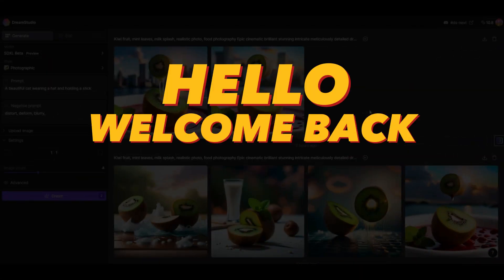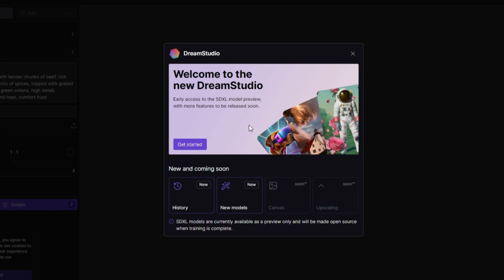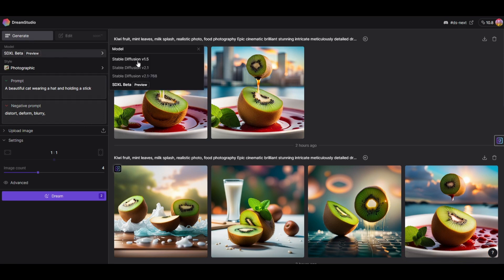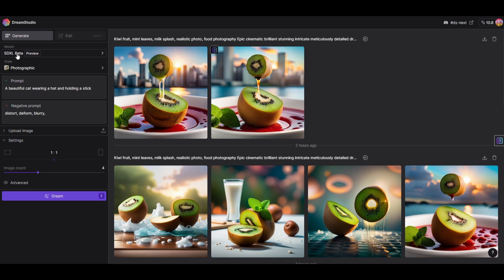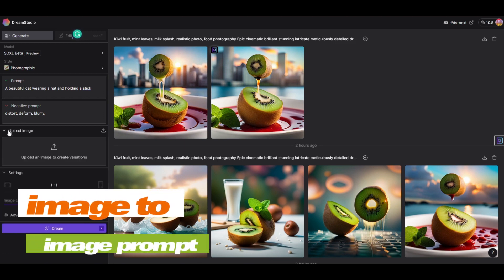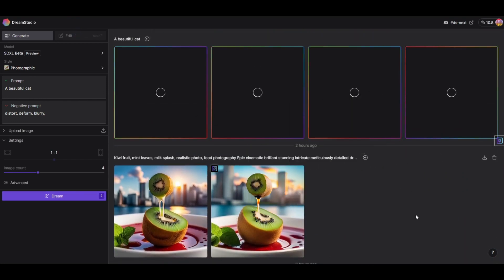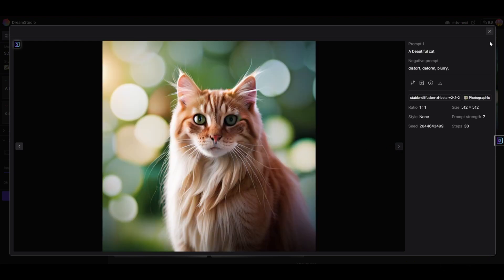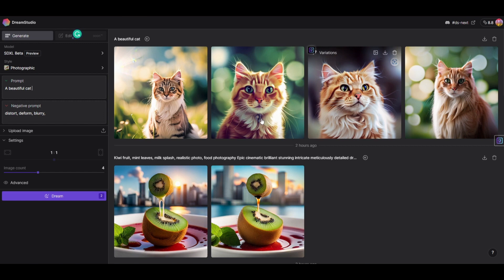STABLE DIFFUSION MODEL 'SDXL' is now LIVE at New Look DreamStudio.ai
The stable diffusion SDXL is now live at the official DreamStudio. With the new look of DreamStudio, they release their latest model for testing. Check it out